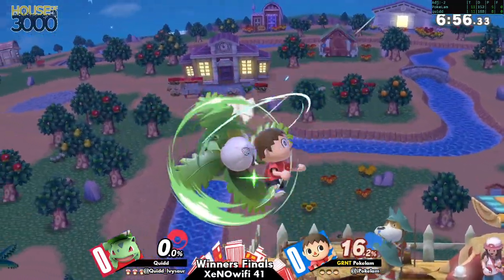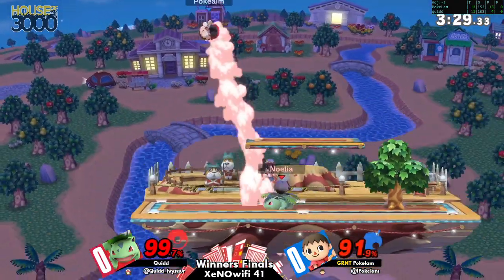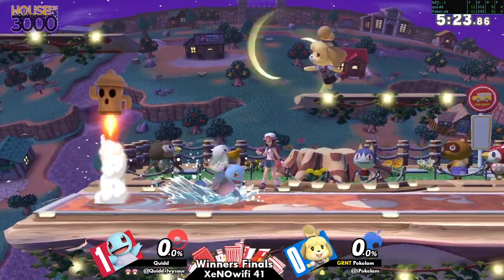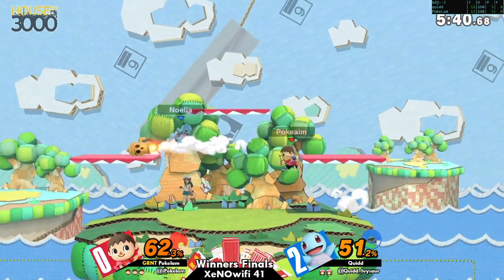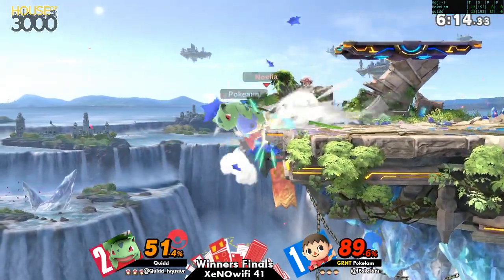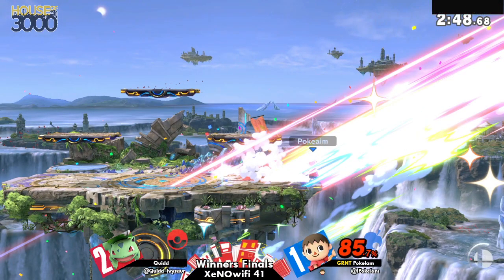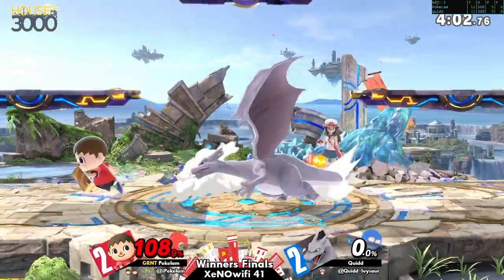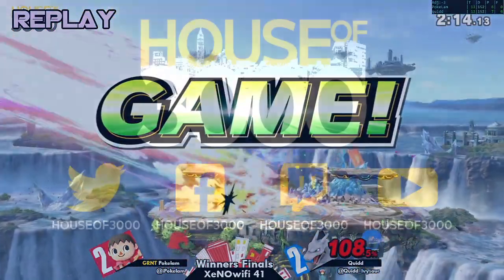[Smash Ultimate] XeNOwifi 41 (W.Finals) - GRNT Pokelam vs Quidd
GRNT | Pokelam(Villager Default) vs Quidd(Ivysuar White, Squirtle White, Charizard White)

 - XeNOwifi 41
 - Dec 23th, 2020

Commentators:
 - Z- (@ZMinus13)

Venue Fee: $8
Singles:   $7
Doubles:   $5

Venue Address -
21 Ludlow